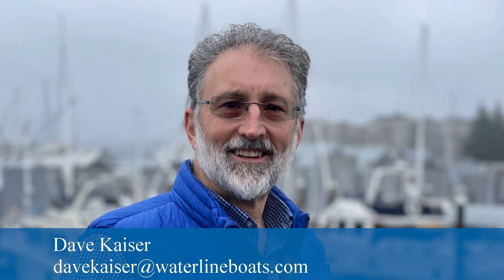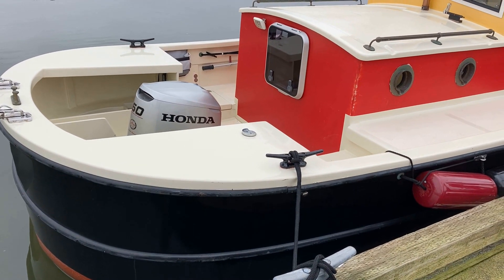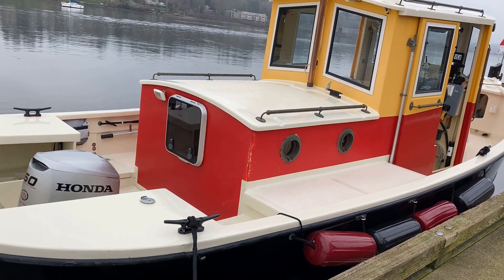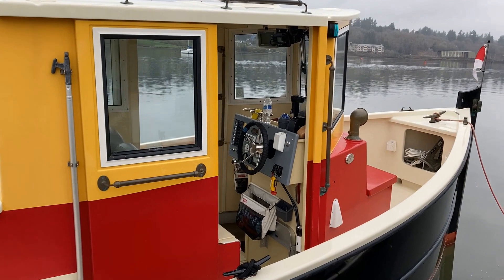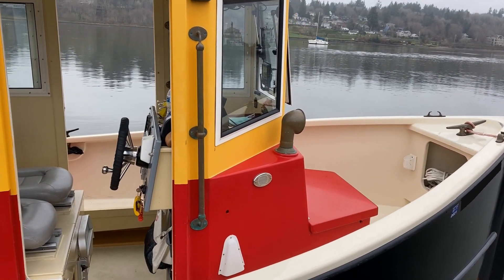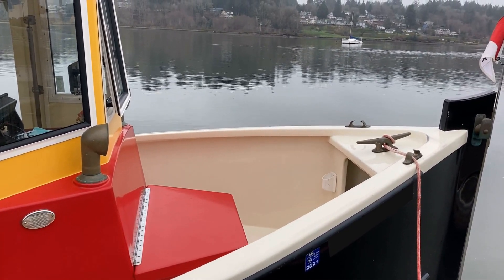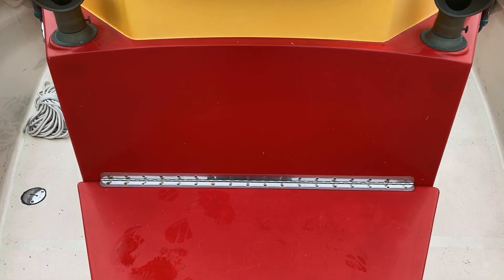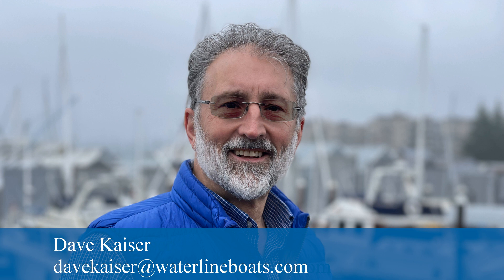Devlin Godzilla 25 Custom Mini Tug Cruiser - Boatshed - Boat Ref#306734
Devlin Godzilla 25 Custom Mini Tug Cruiser for sale with Boatshed Port Townsend Photos and video taken by Boatshed Port Townsend